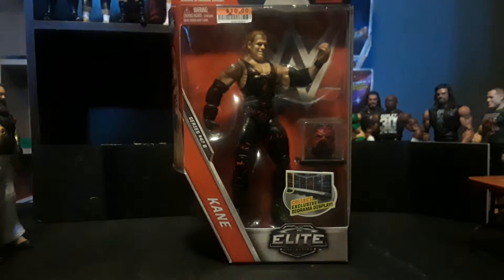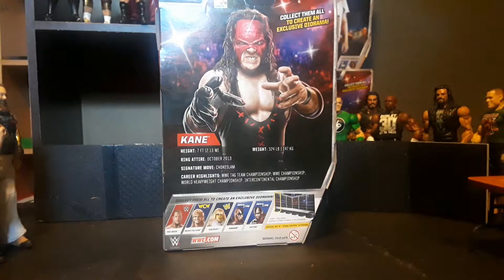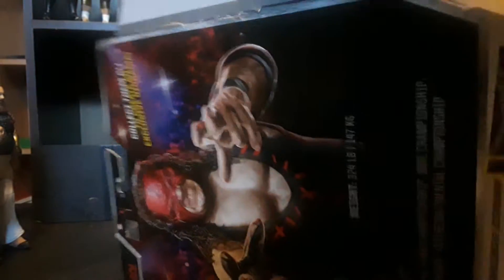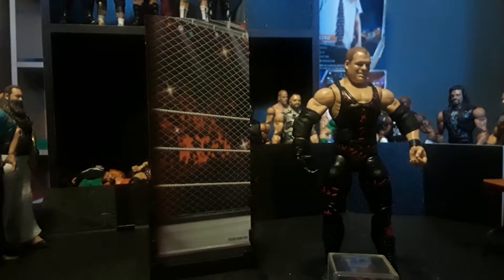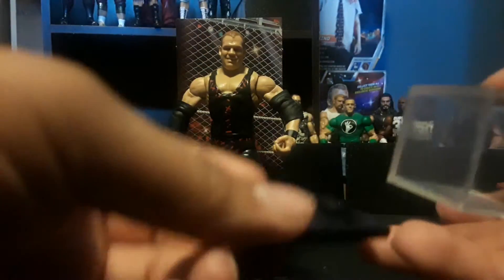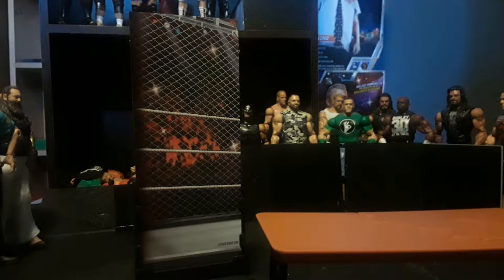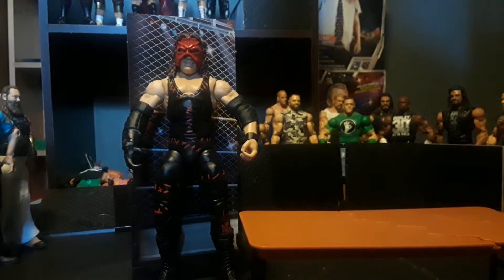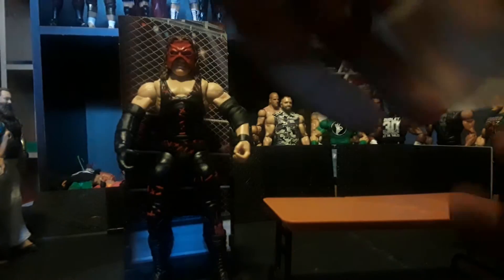Kane figure review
Go check out Tommy Toy travels